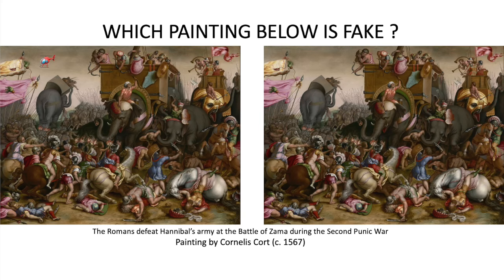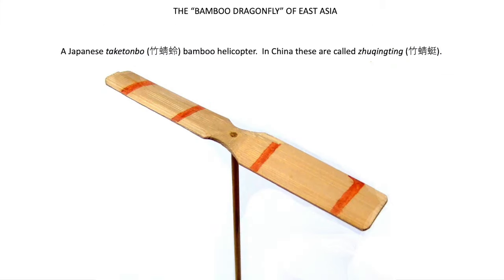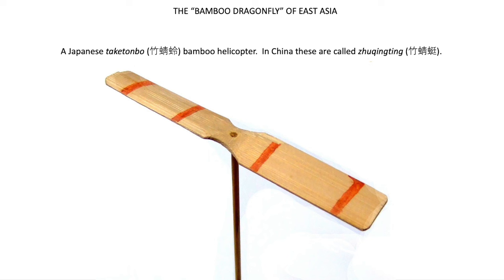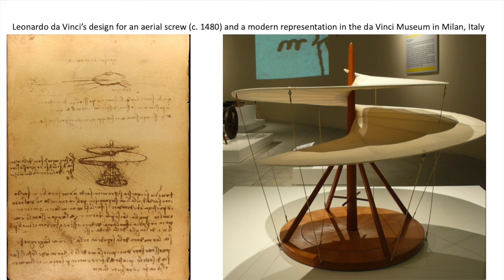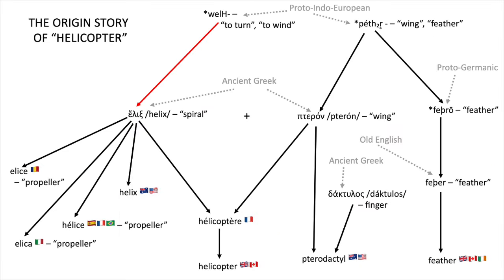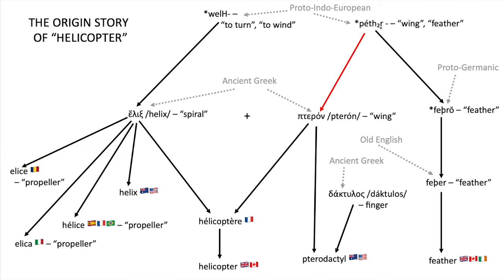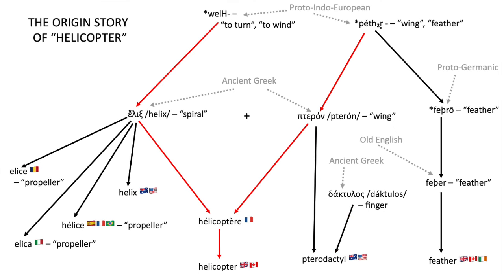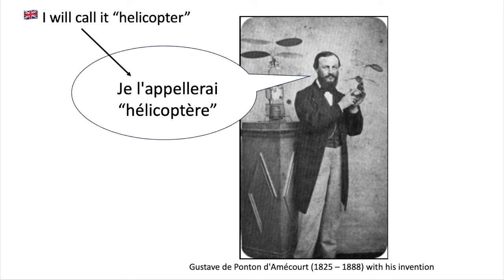Etymology of HELICOPTER: A Plane Whose Wings Whirl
What's one thing that birds and helicopters both have? A set of wings, apparently.

OTHER WORDS/TOPICS/LANGUAGES COVERED:
-Etymology of "helix" 🇦🇺, "hélice" 🇪🇸🇫🇷🇧🇷, "elica" 🇮🇹, and "elice" 🇷🇴,
-Etymology of "pterodactyl" 🇨🇦
-Etymology of "hélicoptère" 🇫🇷
-Etymology of "feather" 🇺🇸

LICENSES FOR CONTENT:
The painting "The Battle of Zama" by Cornelis Cort (c. 1570) is in the Public Domain.

license.

The drawing "Aerial Screw" by Leonardo da Vinci (c. 1488) is in the Public Domain.

The photograph "Gustave de Ponton d'Amécourt" (19th Century) is in the Public Domain.